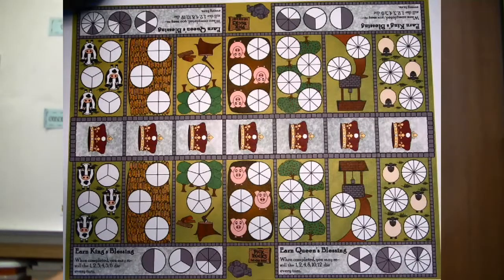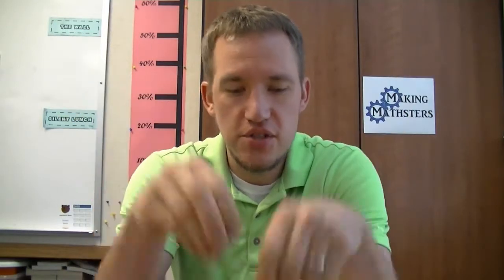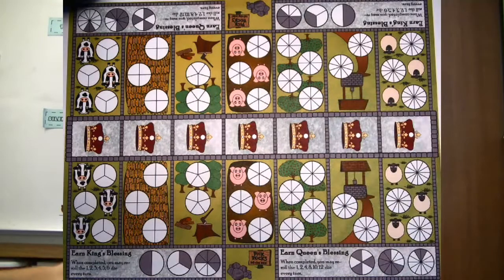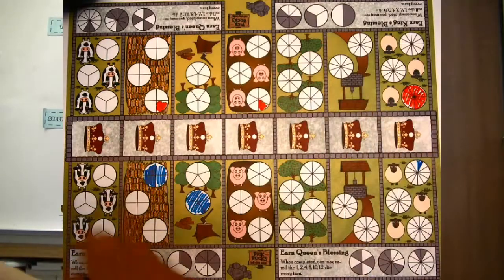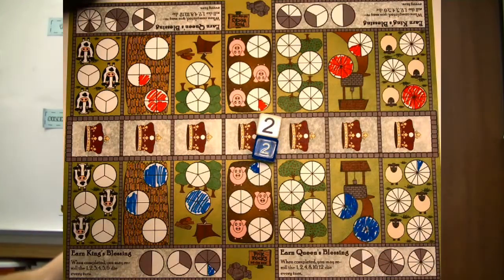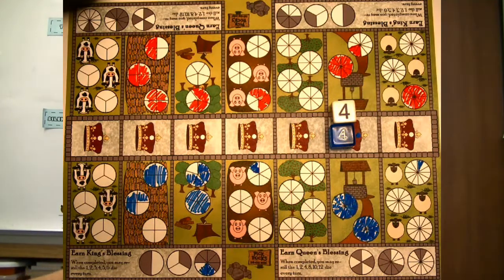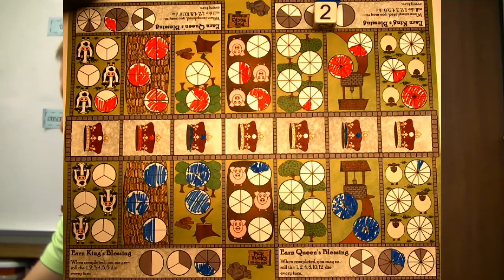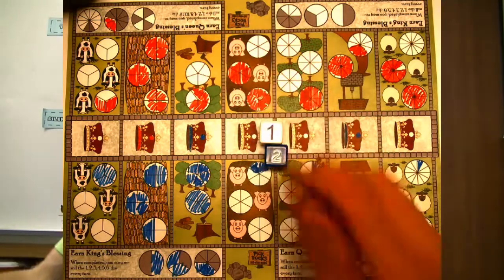A Math Game: KING'S BLESSING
King's Blessing is a game that requires a complex understanding of equivalent fractions. Players roll dice and form a fraction from the roll. With this fraction (which represents a fraction of a day's work), players choose which tasks to work on for the day, all the while trying to finish the task before the other player. The player who completes four tasks first, wins the game and receives the King's blessing.